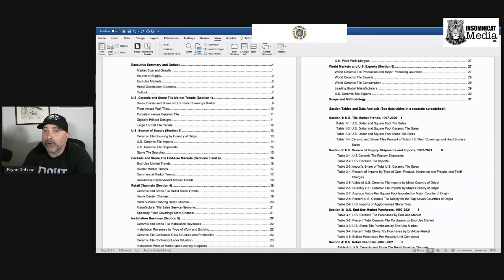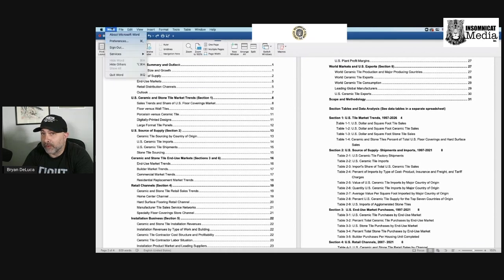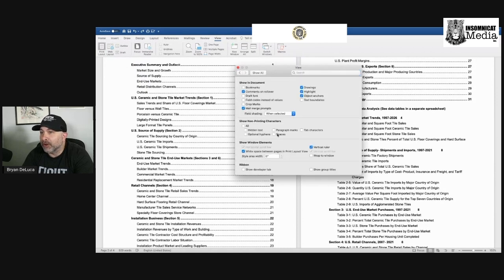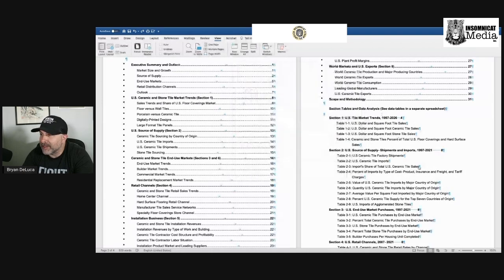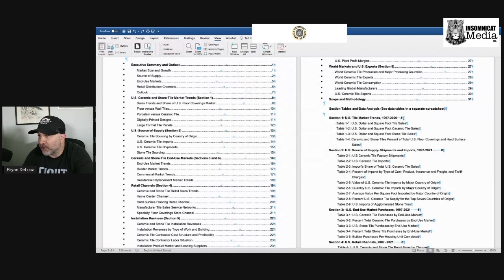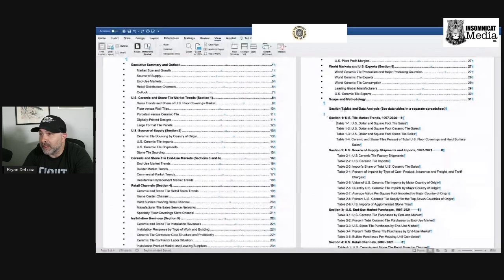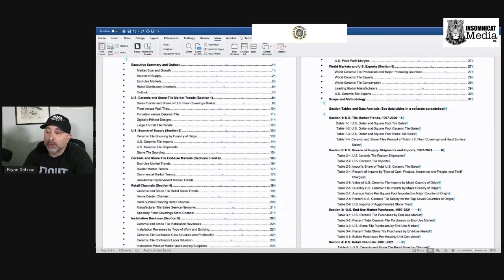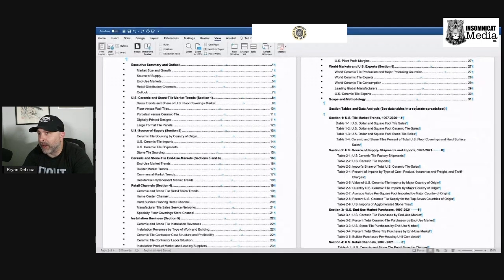How to Find Special and Hidden Characters in Microsoft Word (2021)!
This quick tutorial show you how to show special and hidden characters in Word quick and easy!